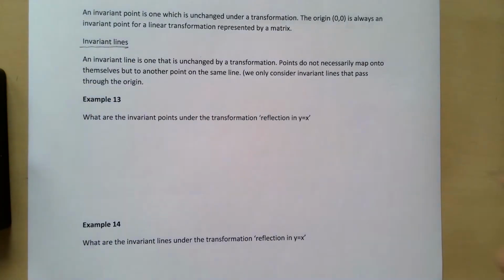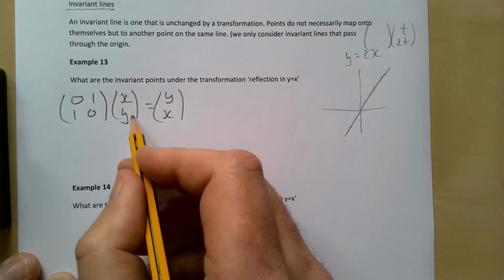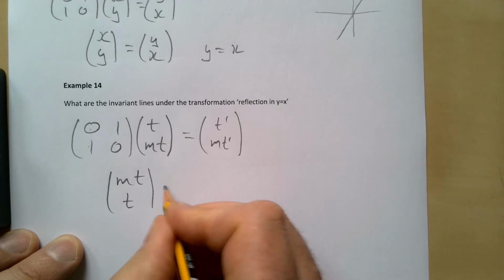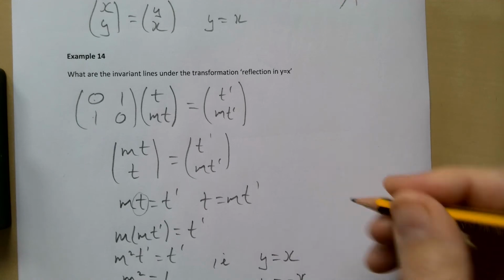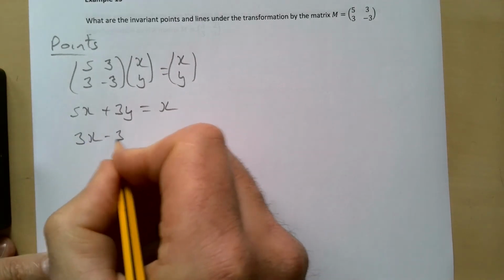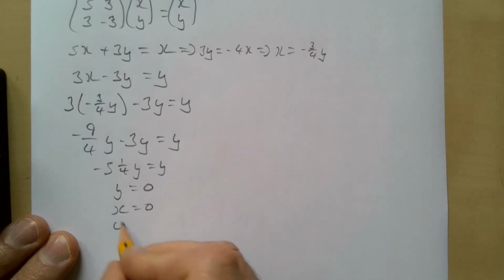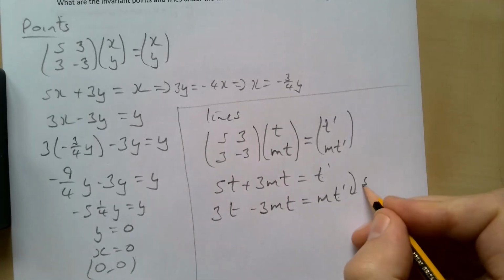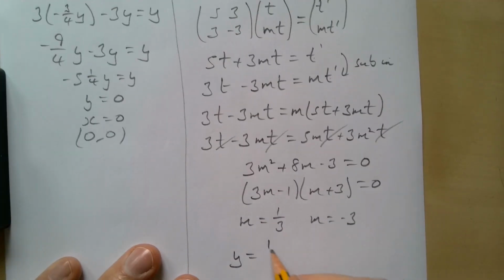CGS - ASFurther - Notes - cpt 2 - m - Invariant points and lines